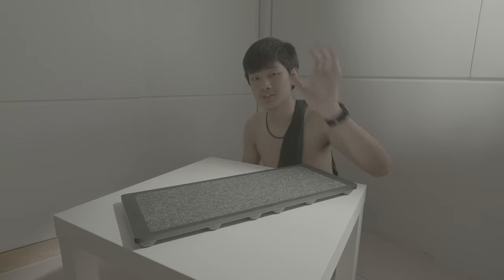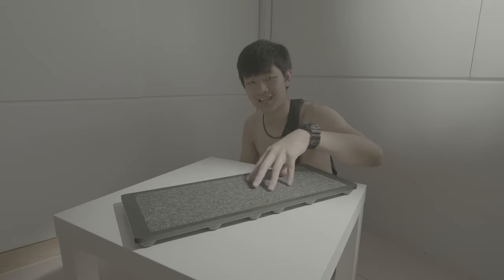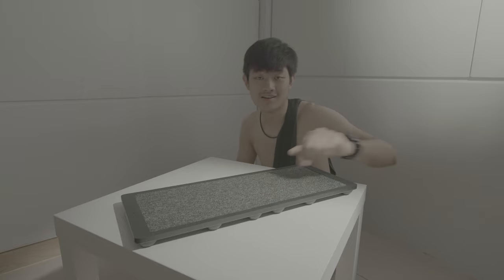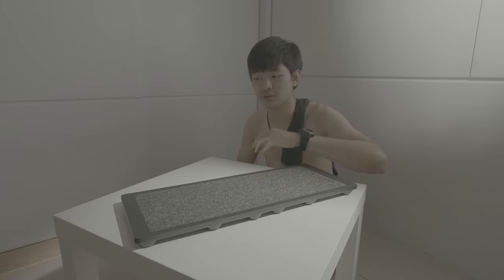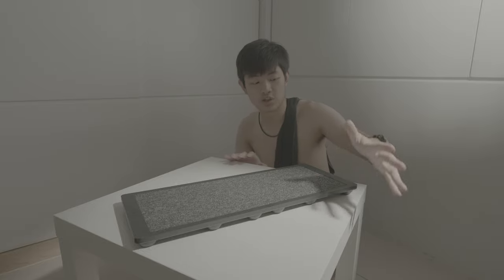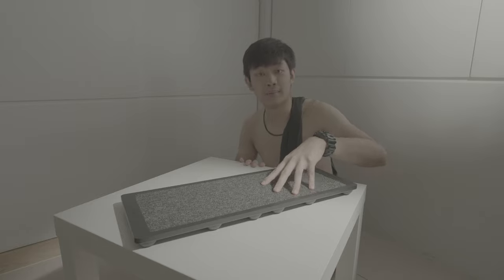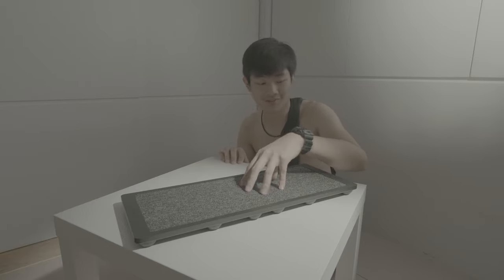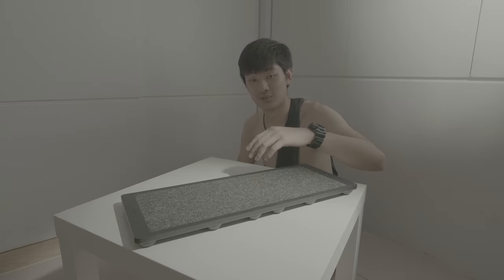roland noise eater 7